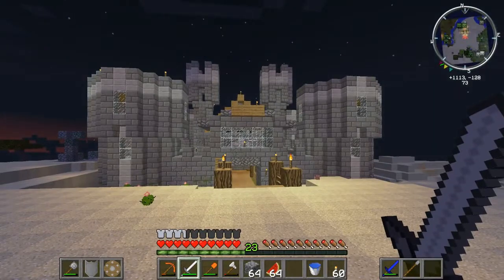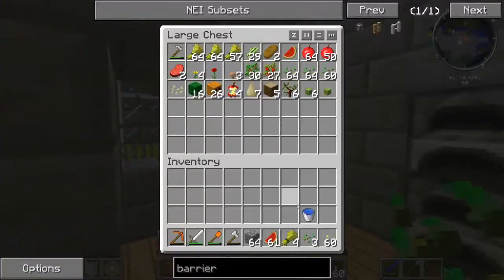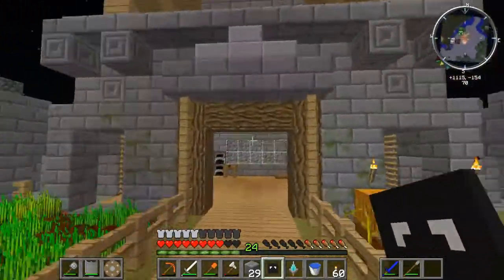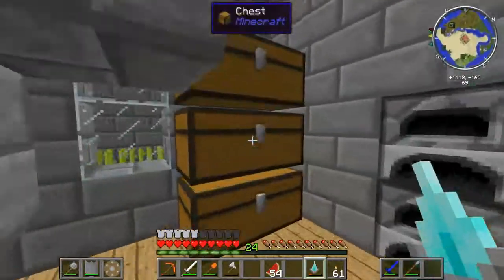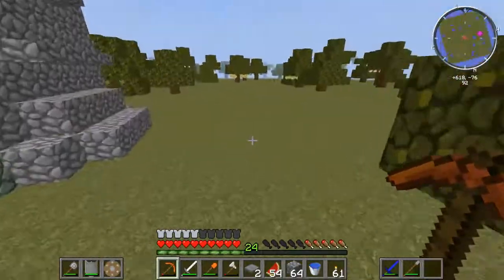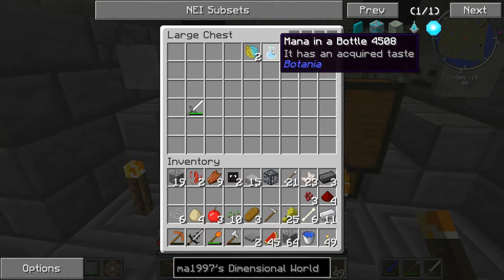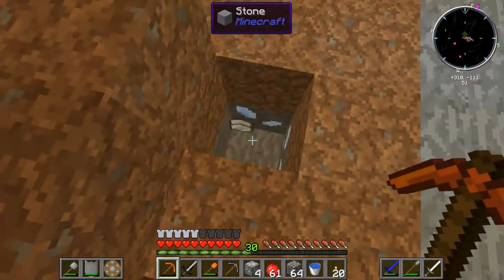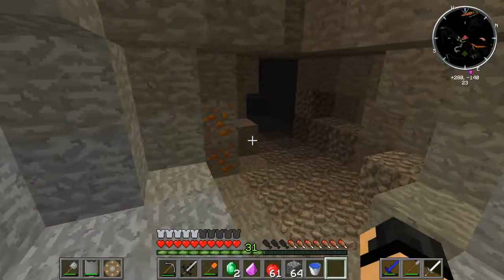Modsauce Let's Play - Saucy Beginnings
Today we start a new series on the Modsauce pack released by the Hermits. My name is Levi and I will be playing through this pack learning and teaching things along the way.

Also I apologize about the quietness in the beginning my girlfriend was on the phone lol...